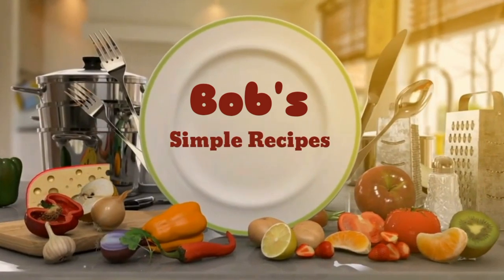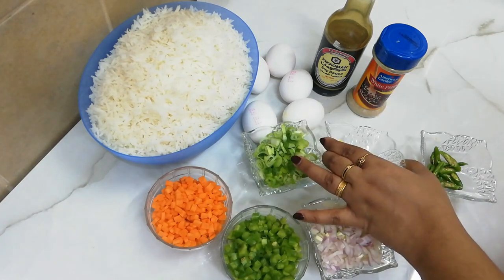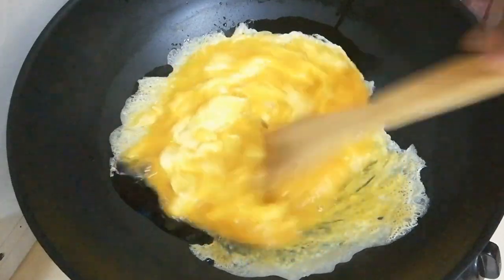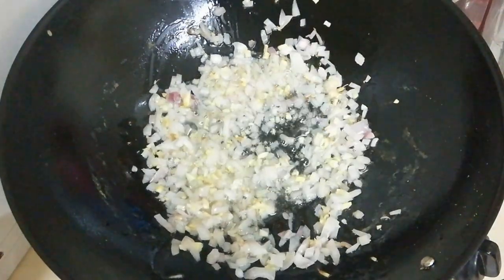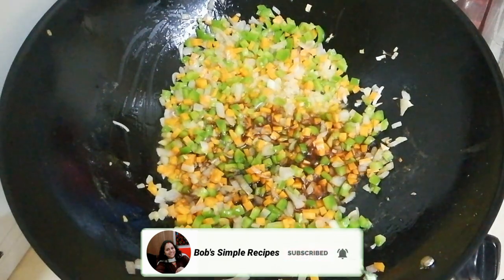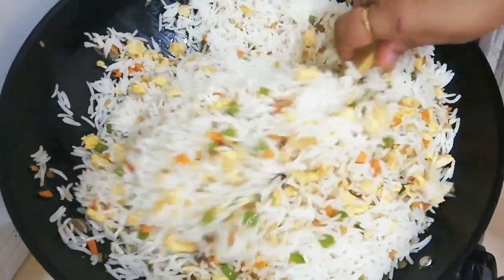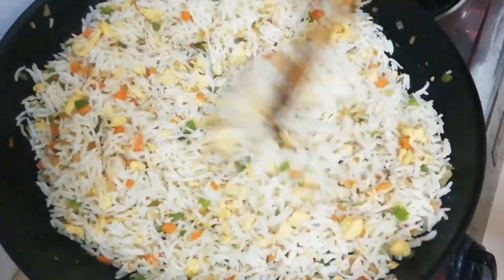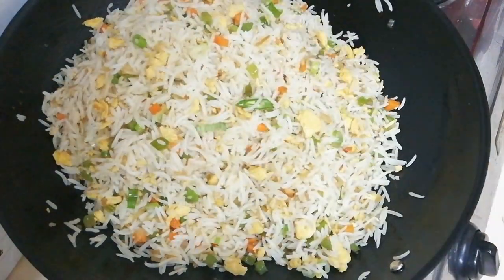5 Minutes Easy Egg Fried Rice At Home |Simple Egg Fried Rice|Chinese Egg Fried Rice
Egg Fried Rice ഇങ്ങനെ ഒന്ന് ഉണ്ടാക്കി നോകൂ  എന്താടേസ്റ്റാണന്നോ😋

Ingredients :

Basmati rice - 2cup uncooked
Carrot - 1 /2 cup
Capsicum - 1/2cup
Onion - 1/2
Spring onion-1/2cup
Ginger - 1tsp
Garlic - 1tbsp
Green chilli - 3num
Soya sauce - 2tbsp
White pepper - 1tsp
Salt

kitchen recipes in malayalam Egg curry Top tasty spice book Bob's Simple Recipes food food#yes I can cook wow delicious yummy Bob's simple Recipes yummyyyy yummy kitchen yummy Malabar food secret sofa Bob's Simple Recipes # malayalam how to cook malayalam#so yummy # snack#curry world Tiffinbox# cook with me#food secret village food#southern menu#country food recipe#how to cook#egg fried rice#how to cook egg fried rice malayalam easy rice#easy egg fried#kids lunch box recipe